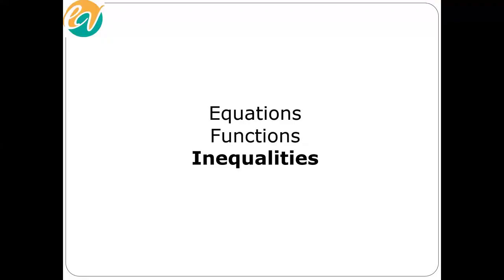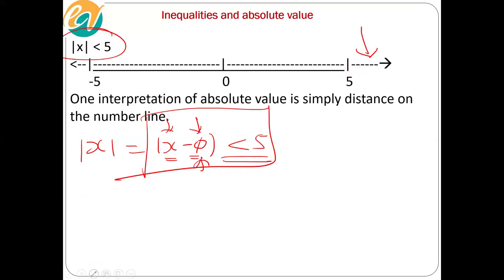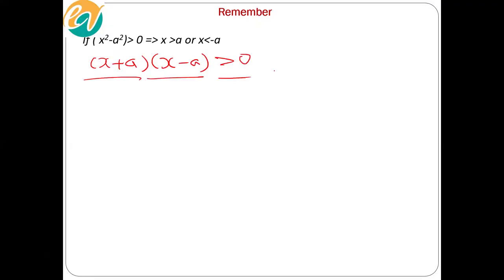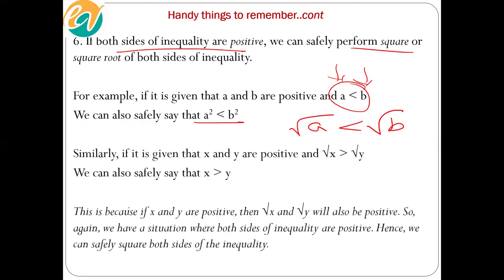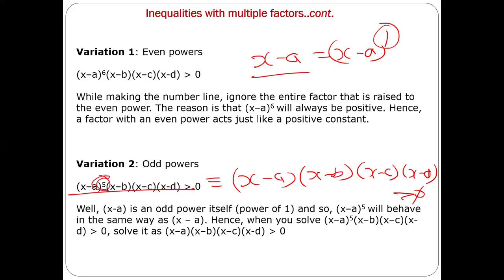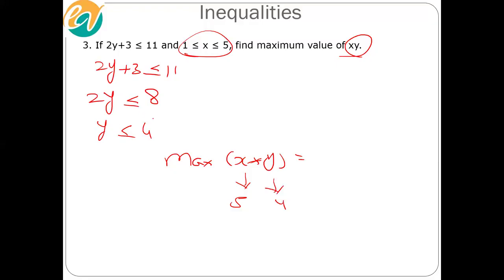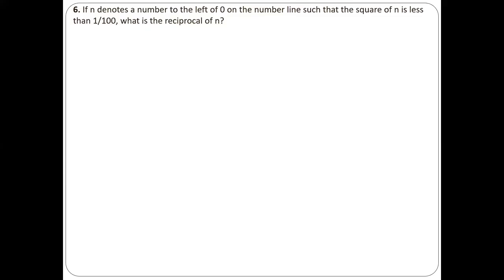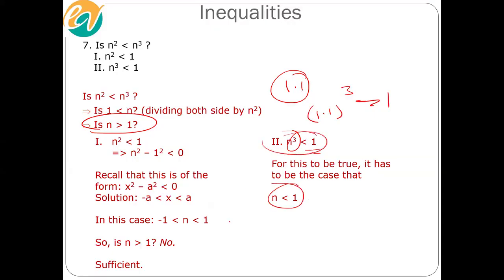GMAT Quant: Inequalities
Discussion on the YouTube channel @EducationAisle on the Inequalities.